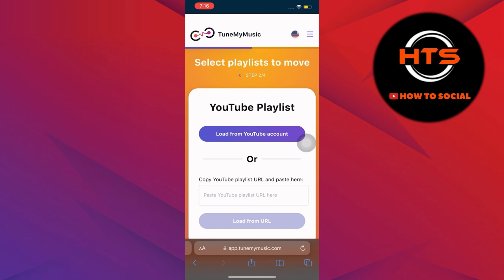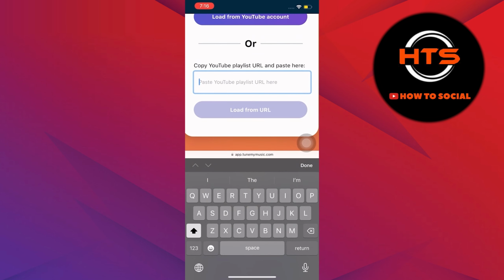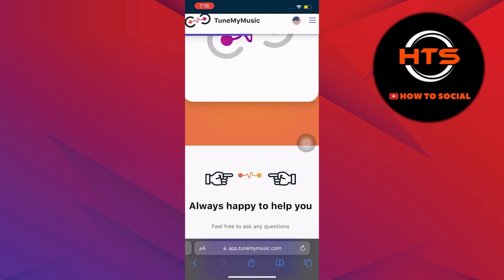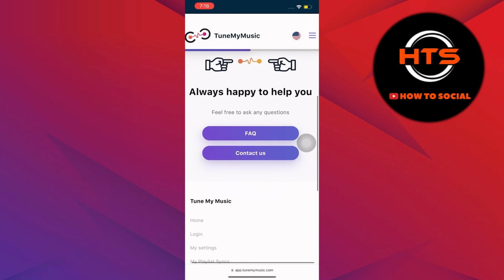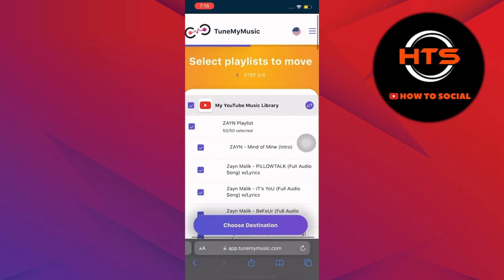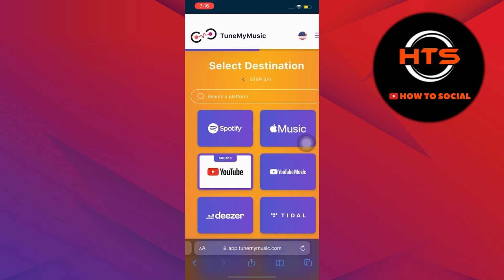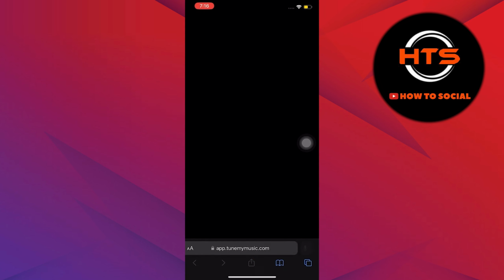How To Add Songs To Spotify From YouTube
In this video training you will learn how to add songs to spotify from youtube on iphone and how to add music to spotify from youtube.

You will also learn how to add youtube songs to spotify mobile and how to add youtube songs to spotify on iphone. We hope you enjoy our training on how to add youtube songs to spotify playlist.